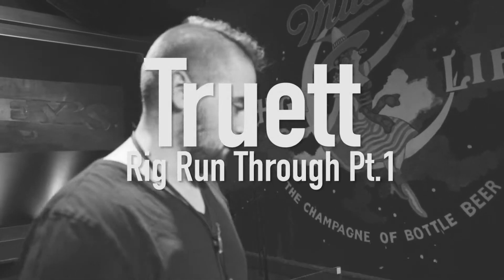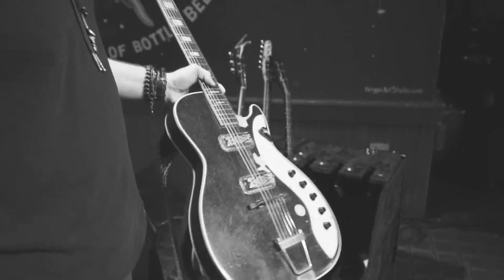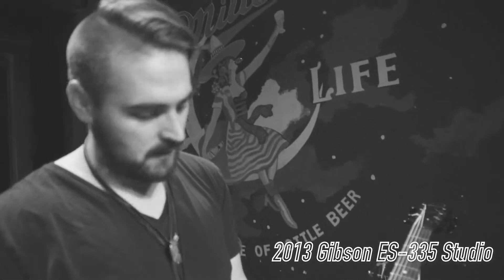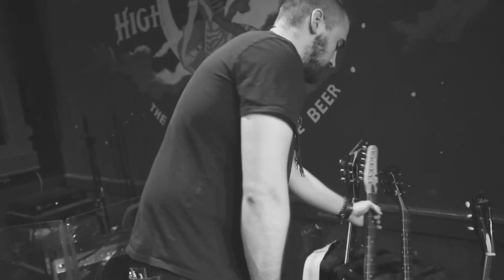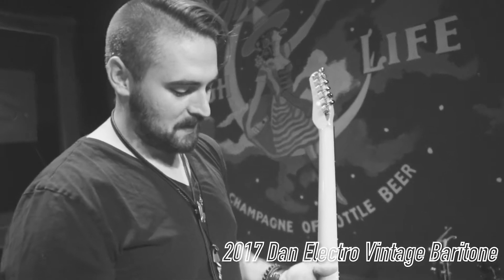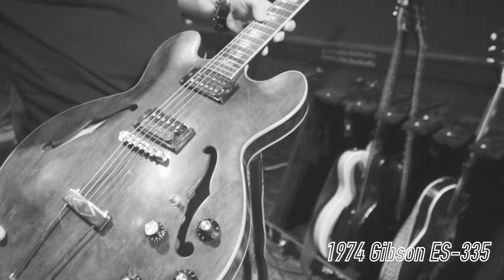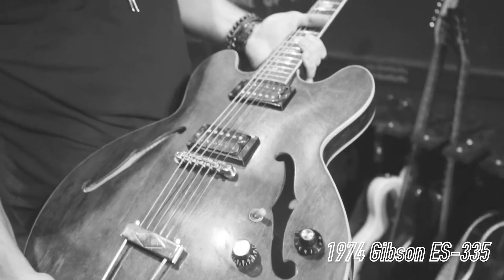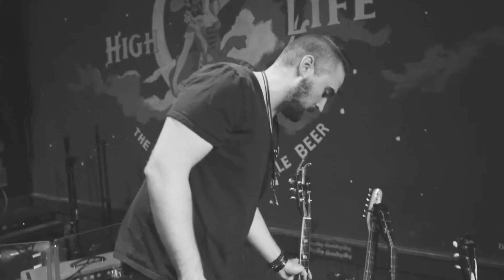TRUETT // Rig Run-through Pt. 1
Want to know about my setup on tour? Here's a look at my guitars in part 1 of this Rig Run Through! Click the links below to listen to my latest release "Lies and Lightning":